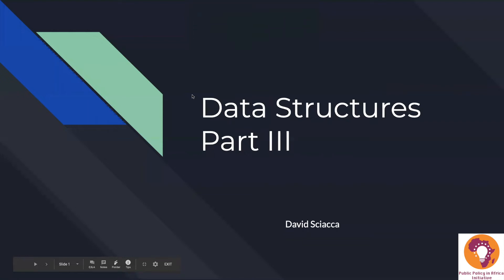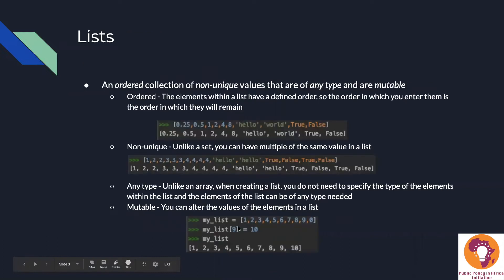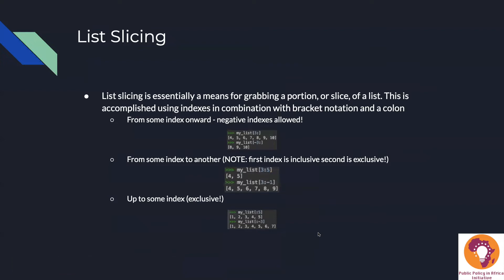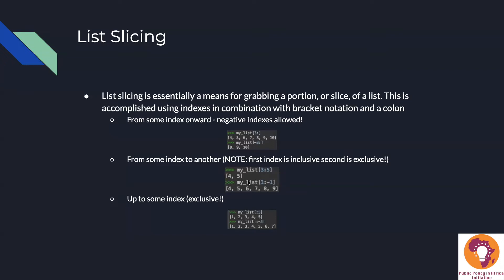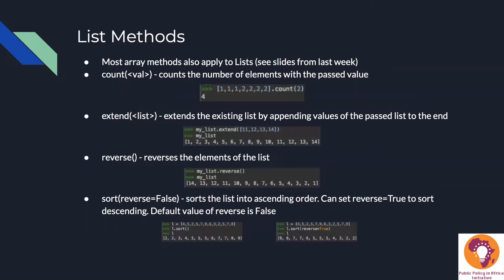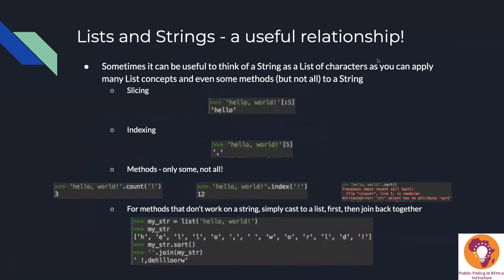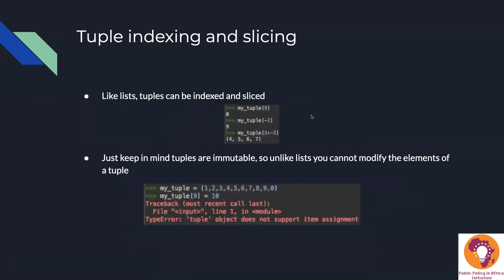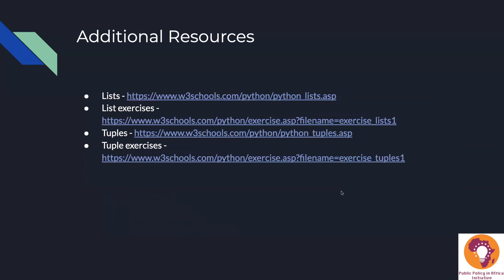PPiAI Coding Class - Term 1 2021 Lecture 5 - Data Structures Part III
Lecture 5 of the Public Policy in Africa Initiative (PPiAI) Coding Course for Term I of 2021. In this lecture our Coding Instructor, David Sciacca, introduces and demonstrates the List and Tuple data structures in Python, answering questions as they arise. At the end, David reviews Assignment 5 for the course.